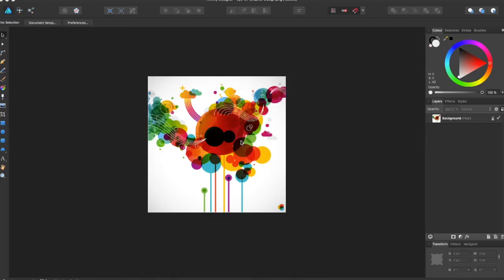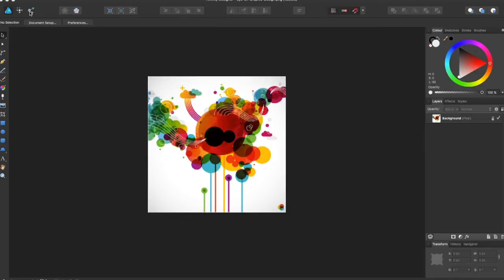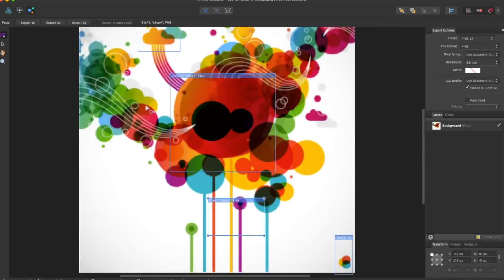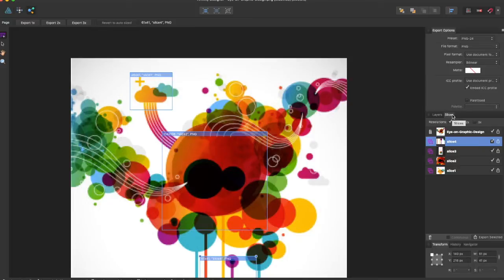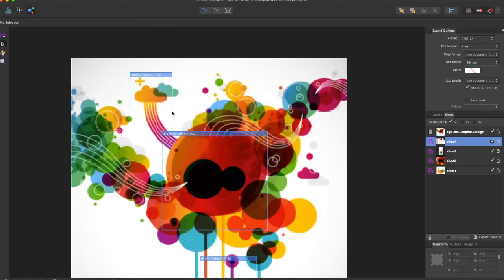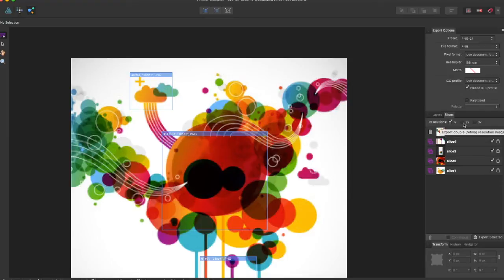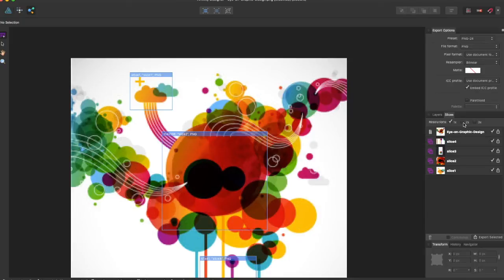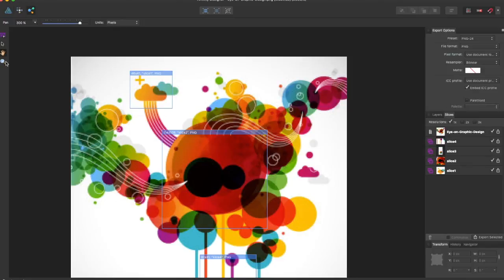Affinity Designer #06-Export And Slice Tool